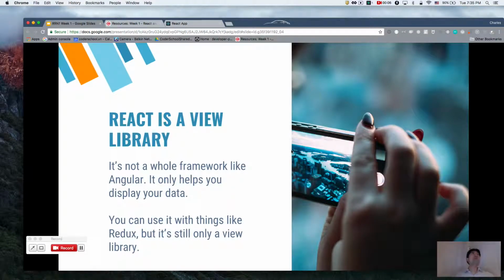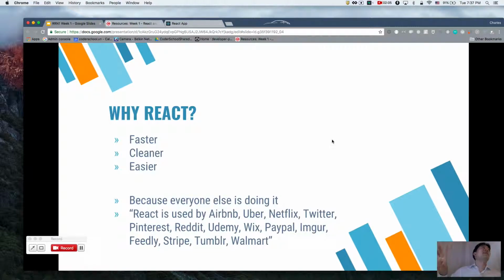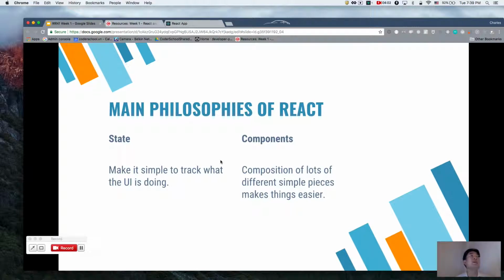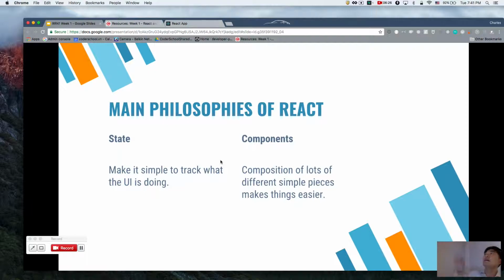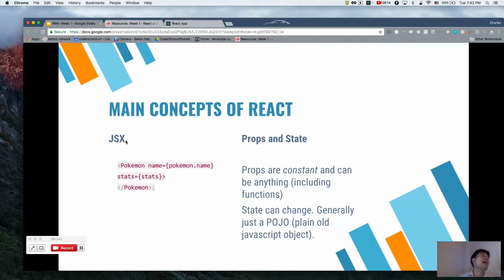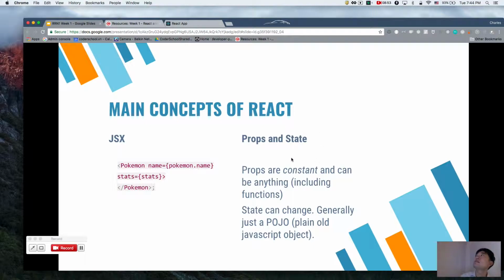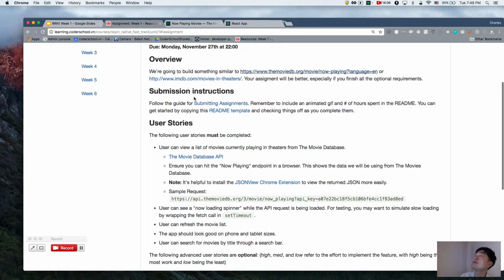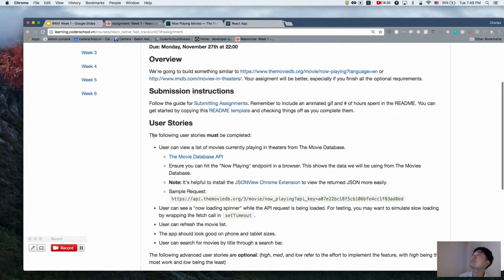CoderSchool ReactNov17 Lecture 1: React Introduction (2/4)